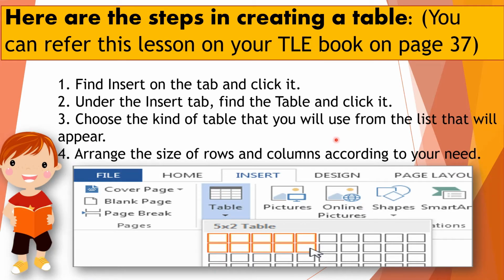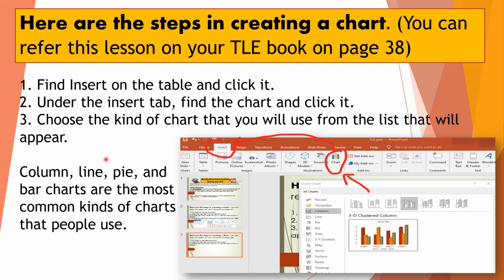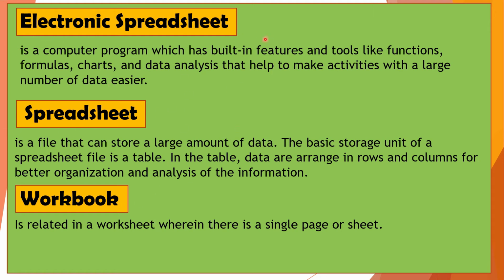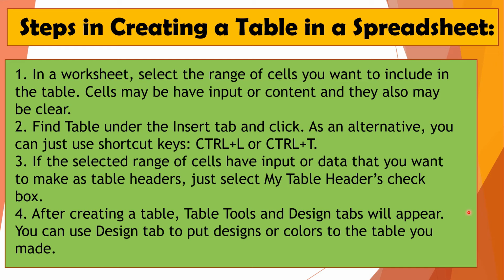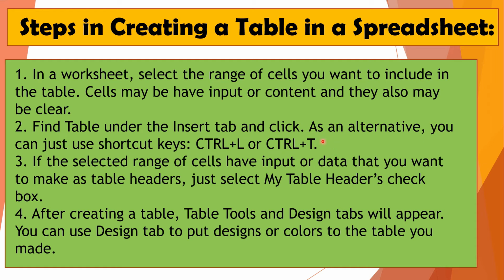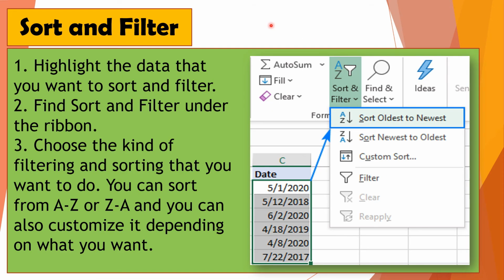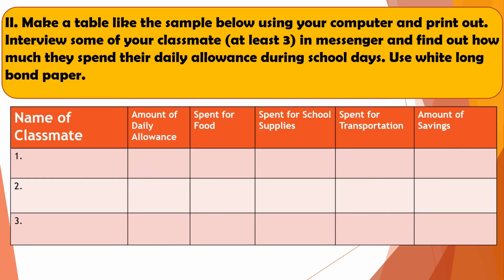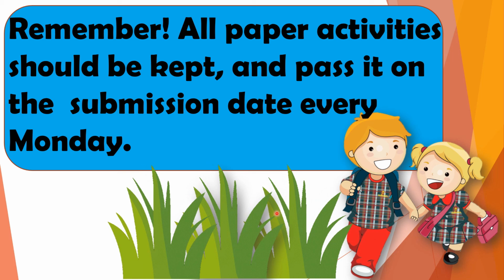T L E 4 QUARTER 1 WEEK 7 & 8 VIDEO LESSONS # WORD PROCESSOR AND CREATING TABLE AND CHARTS GARDE 4